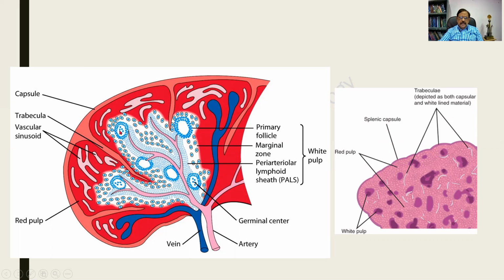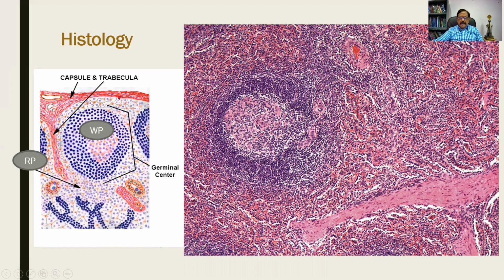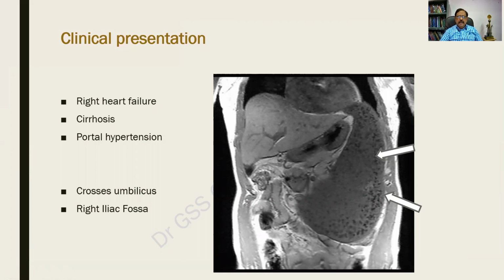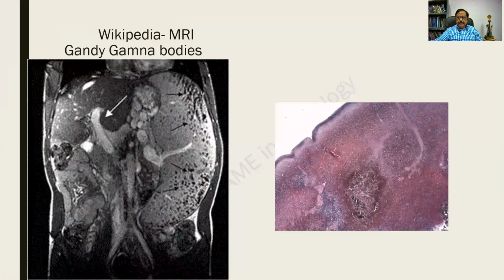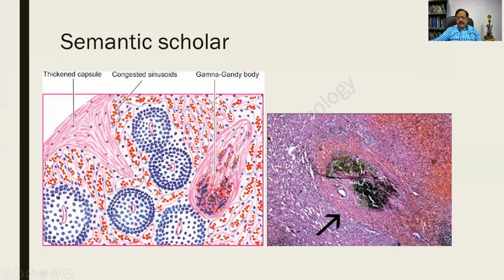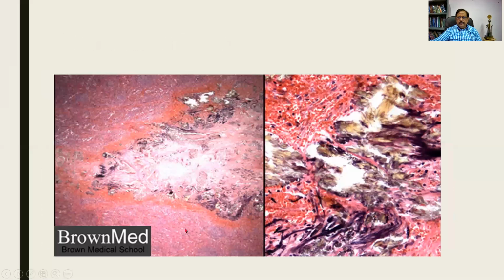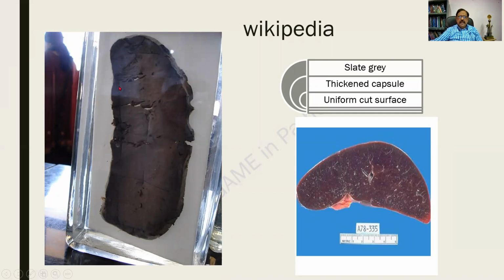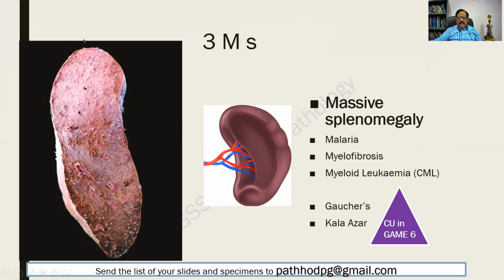G.A.M.E - 5 - CVC SPLEEN